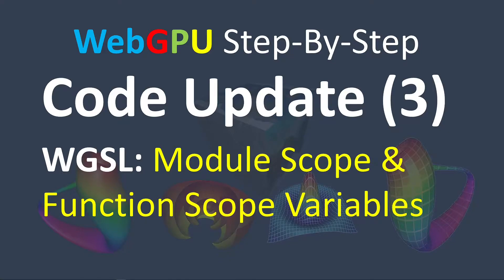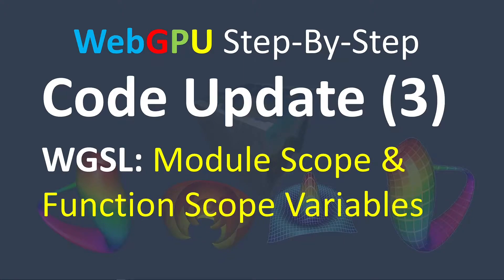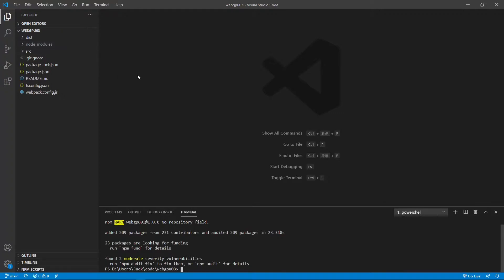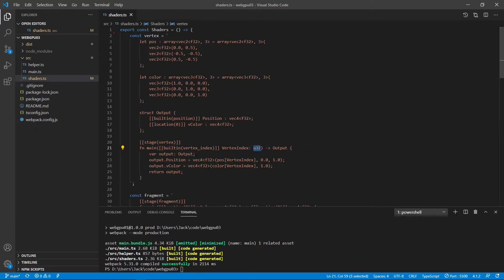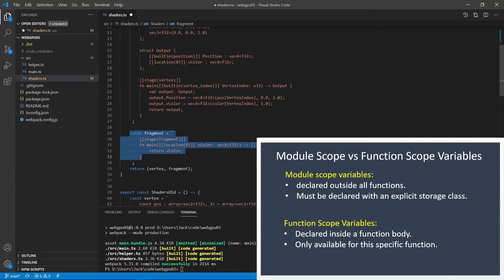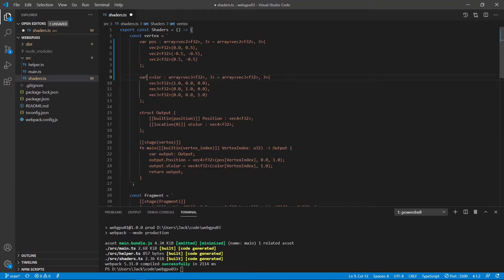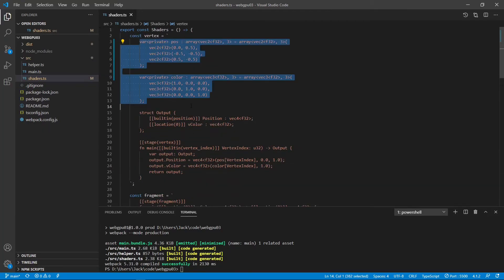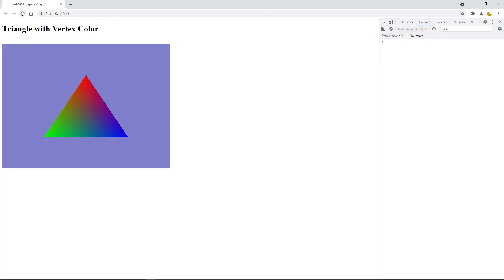WebGPU: Code Update (3) - WGSL: Module & Function Scope Variables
Starting from June 28, 2021, Chrome Canary stops supporting the global variables defined using the let keyword. This video shows how to update code examples in my  "WebGPU Graphics Programming Step-by-Step" video series.

WebGPU is the next-generation graphics API and future web standard for graphics and compute, aiming to provide modern 3D graphics and computation capabilities with the GPU acceleration. This video series will provide all the tools and programming skills you need to help you create advanced 3D graphics and GPU computing on the web with this new WebGPU API.

This video series starts by taking you through the development environment setup for building the WebGPU apps and then shows you the WebGPU basics, shader program, GPU buffer, and rendering pipeline. Next, you will learn how to create primitives and simple objects in WebGPU. As you progress through the video series, you will get to grips with advanced WebGPU topics, including 3D transformation, lighting calculation, colormaps, and textures. At the same time, you will learn how to create advanced 3D WebGPU objects, including various 3D wireframes, 3D shapes, simple and parametric 3D surfaces with colormaps and textures, as well as 3D surface plots and fractal graphics described by complex functions. In addition, you will explore new WebGPU features, such as compute shader and storage buffer, and how to use them to simulate large particle systems.

By the end of this video series, you will have the skill you need to build your own GPU-accelerated graphics and computing on the web with the WebGPU API.

You will learn from this video series:

- Set up development environment based on WebPack and TypeScript for developing WebGPU apps.

- WebGPU basics, GLSL and WGSL shaders, and rendering pipeline.

- Create primitives and simple shapes in WebGPU.

- 3D transformations, model, viewing, projection, and various coordinate systems.

- GPU buffers, uniform buffer objects, animation, and camera controls.

- Normal vectors, lighting model, ambient, diffuse, and specular light calculations.

- UV coordinates, texture mapping.

- Color model, colormaps, and color interpolation.

- Create 3D shapes, wireframes, surfaces, and 3D charts.

- Create 3D plots and fractal graphics using complex functions.

- Compute shaders, storage buffers, and large particle system simulation.